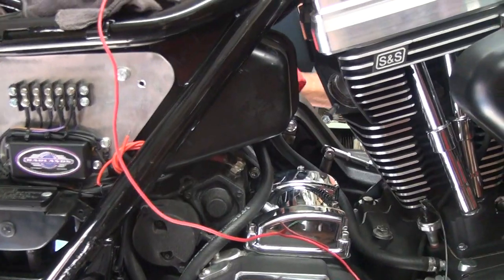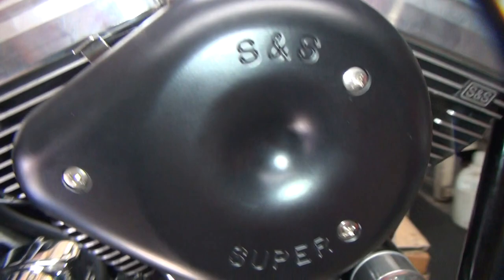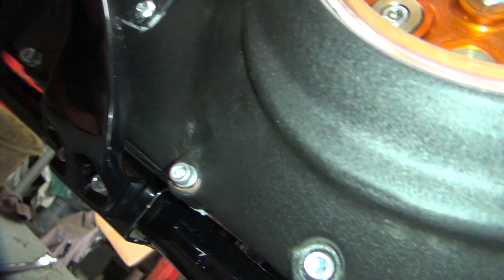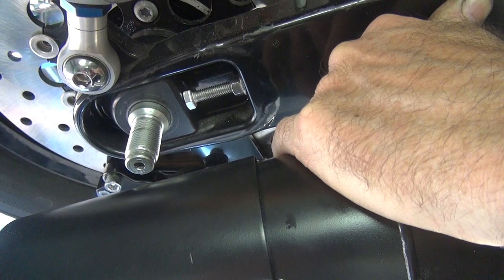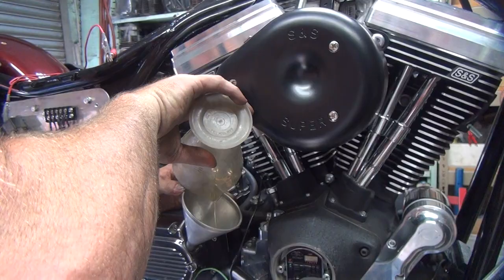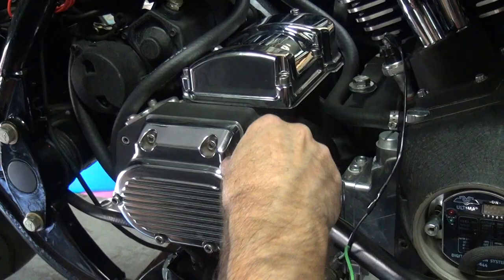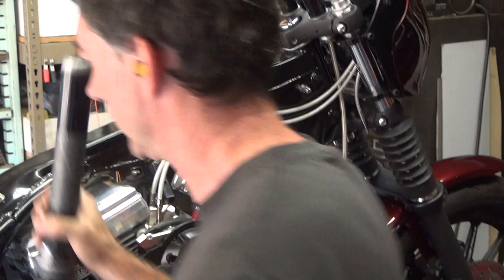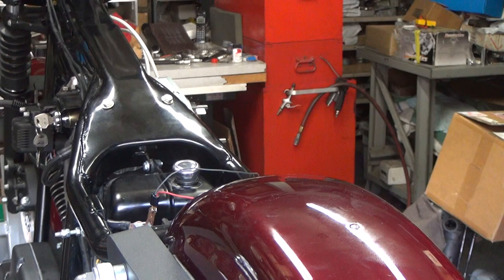1993 89ci #102 fxr stroker new bike build get running evo evolution harley by tatro machine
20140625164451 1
1993 89ci #102 fxr stroker new bike build get running evo evolution harley by tatro machine

see what happens as i help a customer get a new fxr build running.
tatro